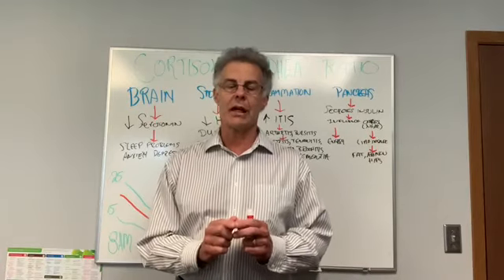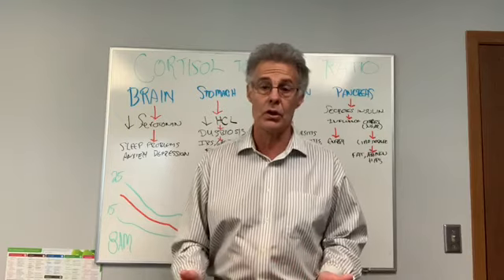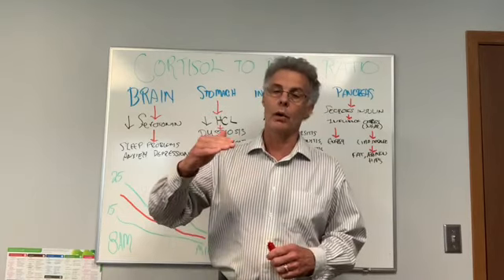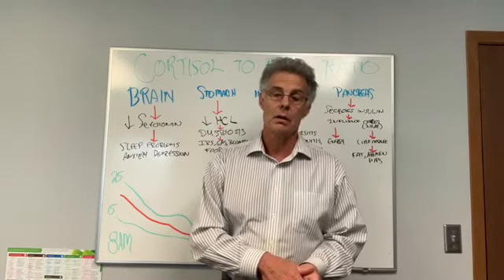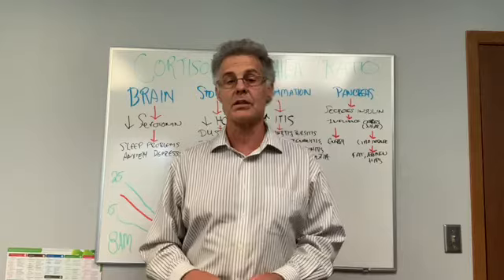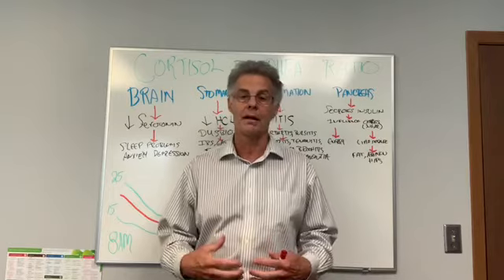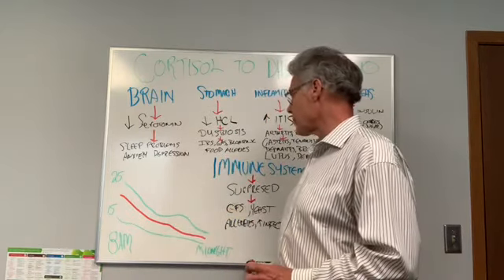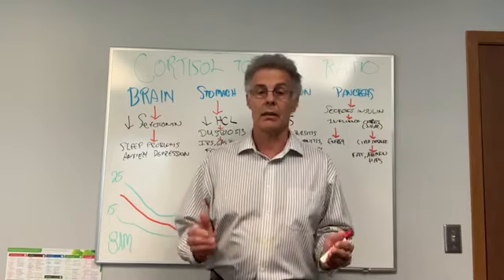Cortisol /DHEA ratio (Stomach)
This video shows how the Cortisol/DHEA Ratio effects the stomach.